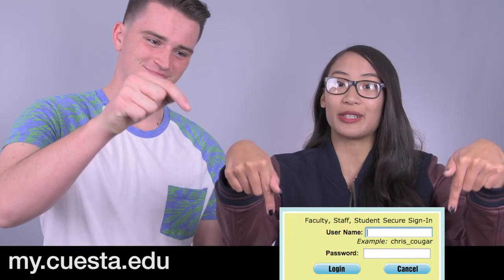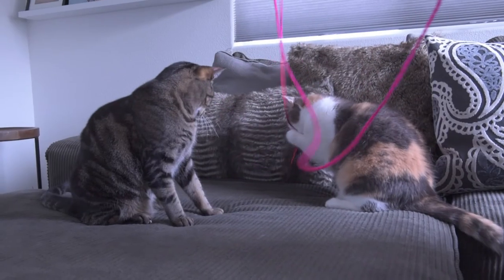Cuesta College Online Orientation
Learn more about the online orientation at Cuesta College. to get started!

For additional help, please see an enrollment success specialist.
Location: SLO Campus, Building 3100